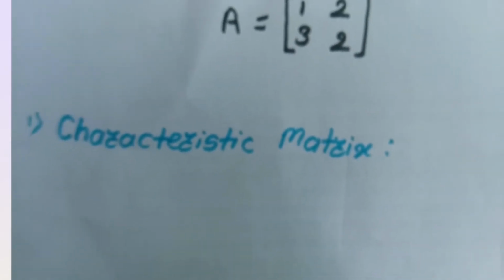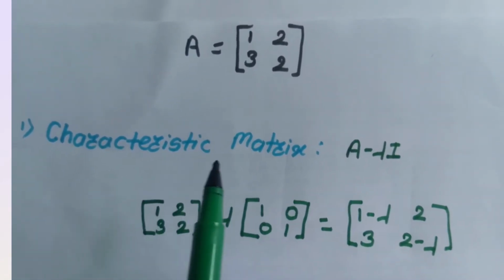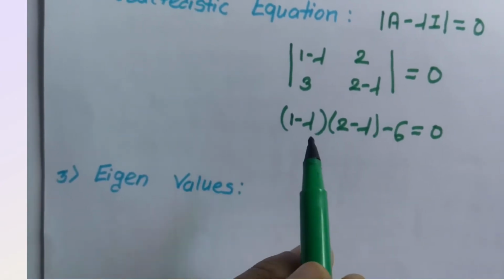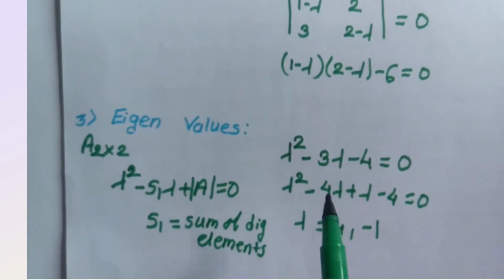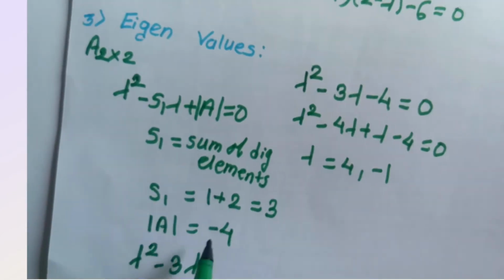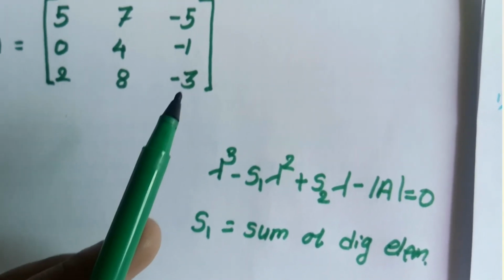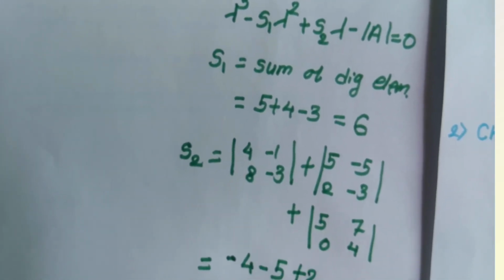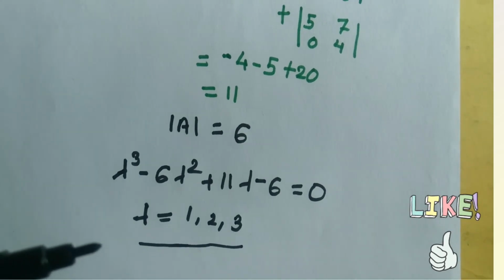Characteristics of matrix, Eigen value and Eigen vector || Lecture No. 7 || Matrices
In this lecture you will learn defining characteristics of matrices.
How to find Characteristics Matrix, Characteristics Equation, Eigen Value and Eigen Vector